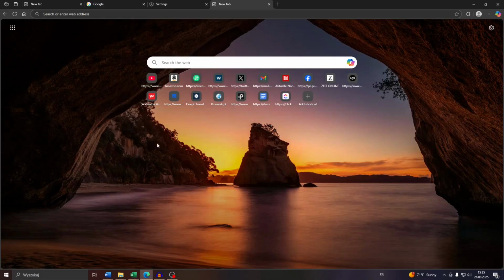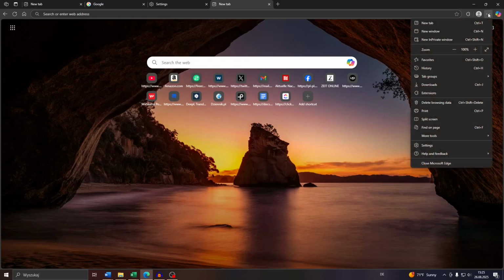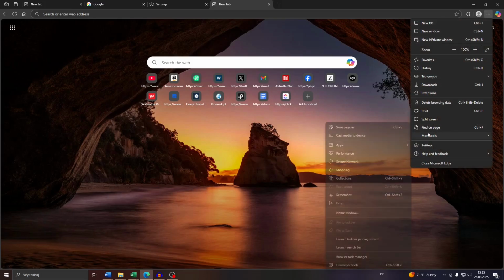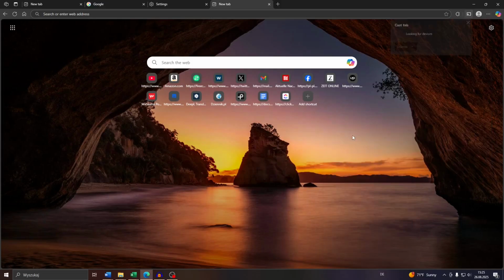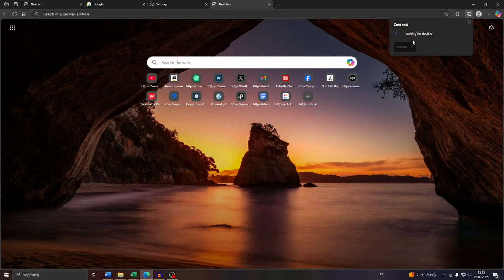How to Turn On Casting Feature in Microsoft Edge — Step by Step Edge Tutorial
In this tech tutorial we explain how to turn on the casting feature in Microsoft Edge to stream content to other devices.

If you're interested in learning more about how to use Edge web browser, you may learn how to change page zoom on Edge, too, in this tutorial